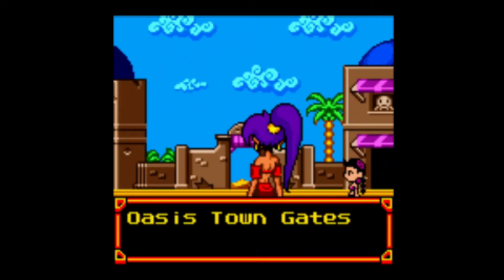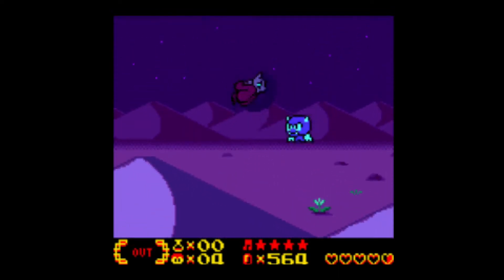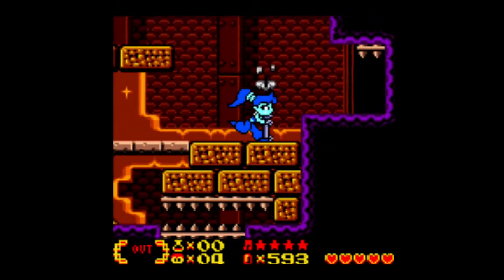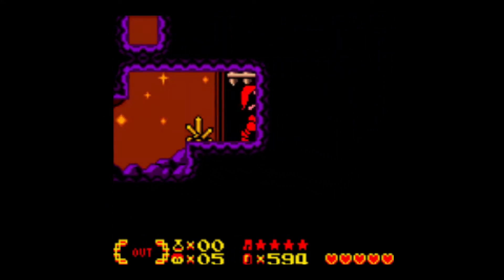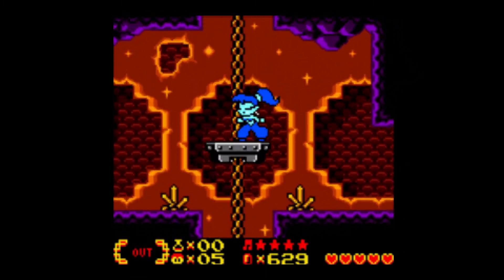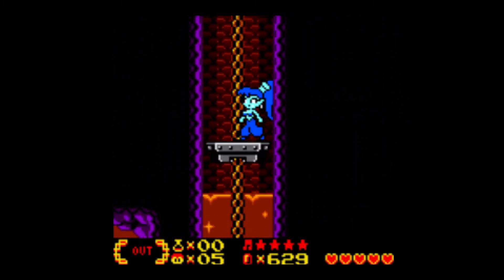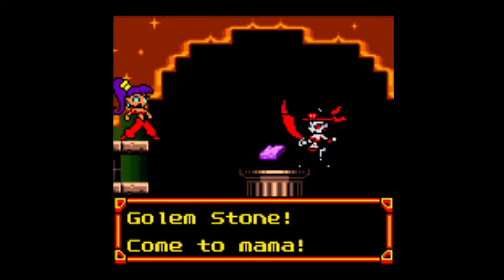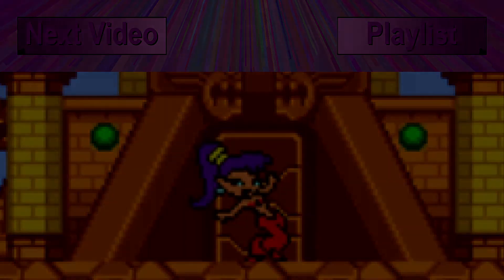Shantae: Episode 4 - Golem Mine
Episode Four of Shantae

After making her way to Oasis Town, Shantae heads into the Golem Mine to find the Golem Stone.